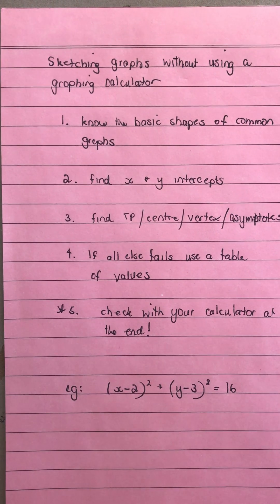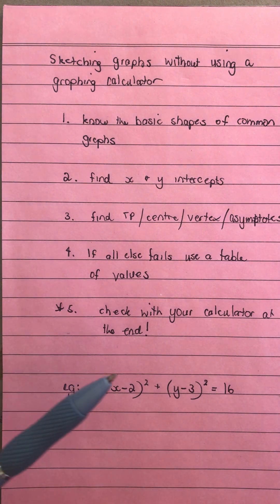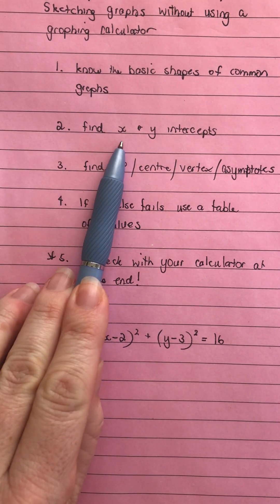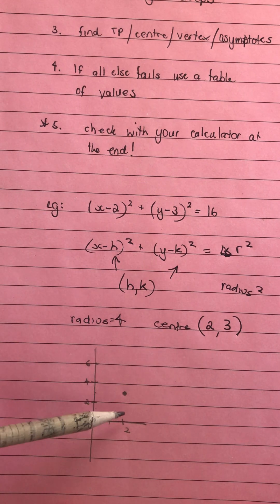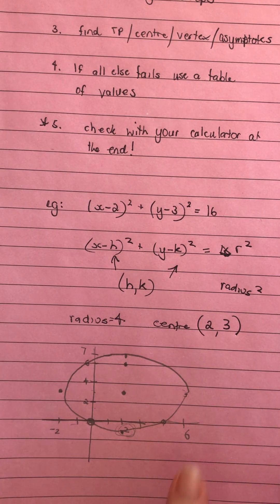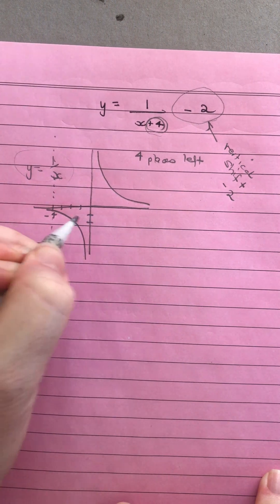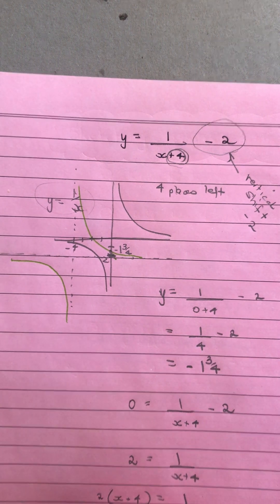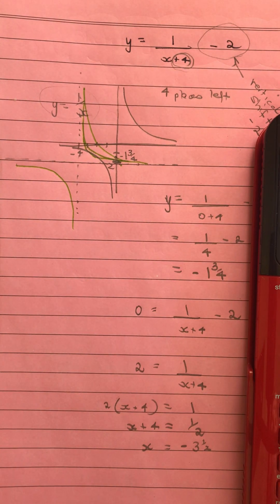Tips for sketching graphs without a calculator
Some useful tips when sketching a graph tech free